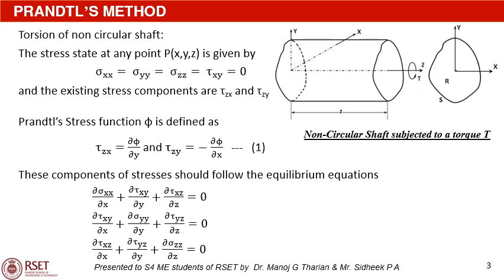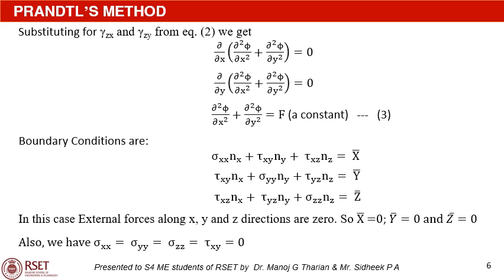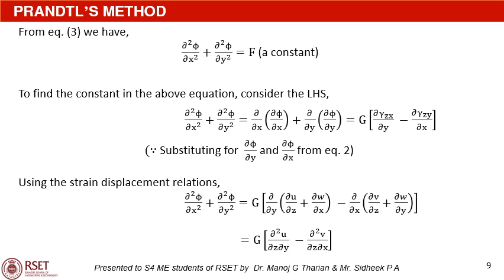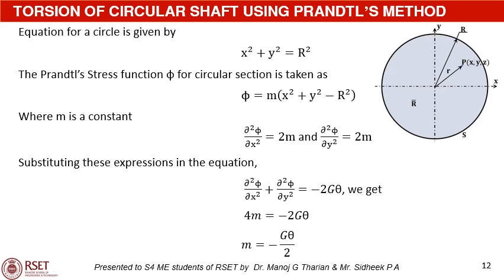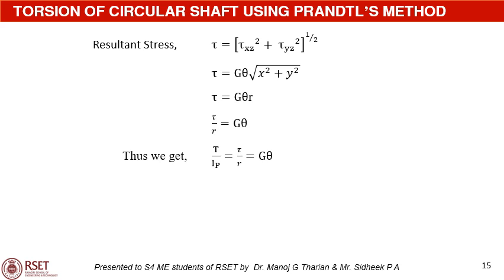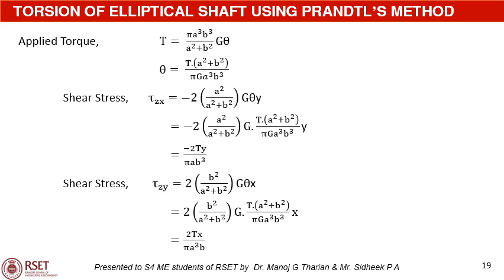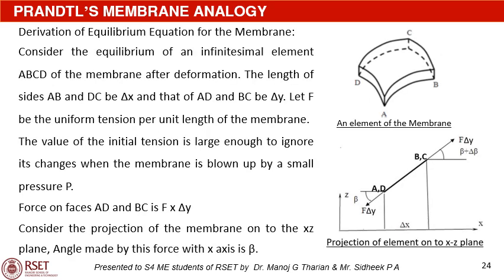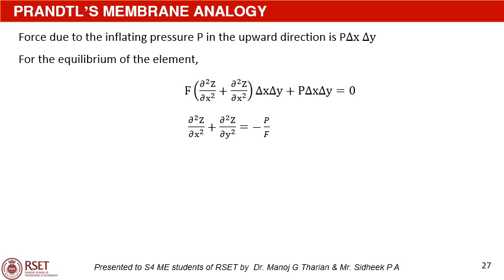ME202 AMoS ModuleVI 1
Dr Manoj G Tharian